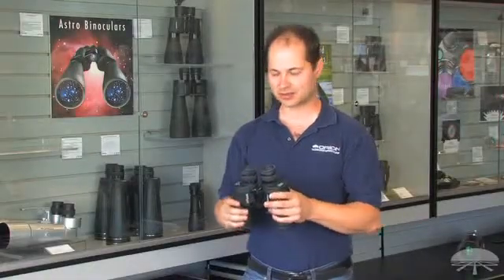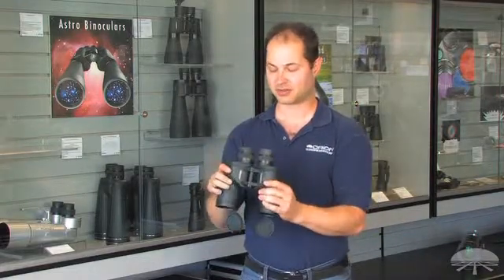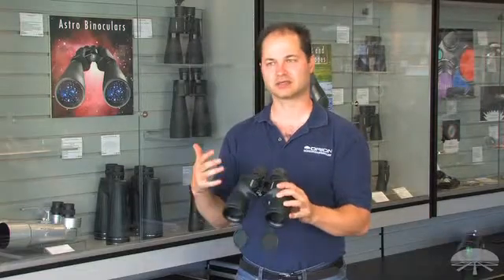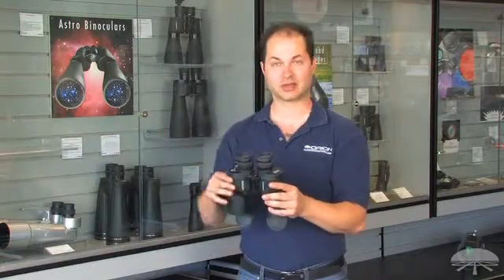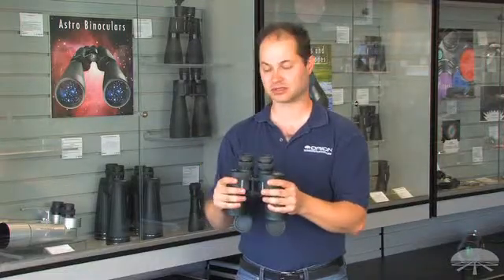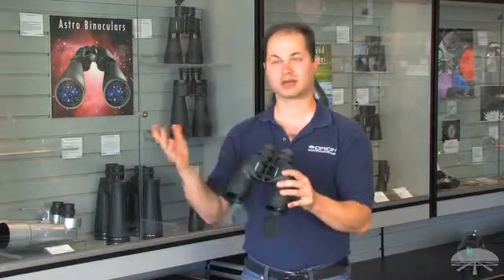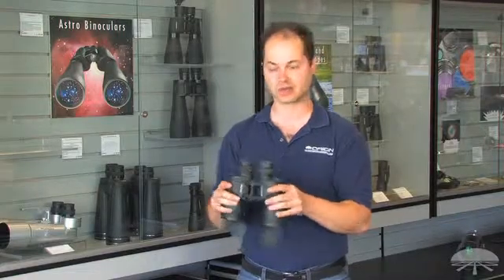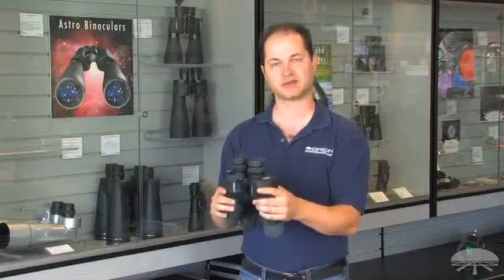Features of the Orion Resolux 7x50 Waterproof Astronomy Binoculars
These rugged 7x50 Orion Resolux astronomical binoculars have high-resolution, flat-field optics for sharp, detailed views of night sky wonders.

Para nuestros clientes españoles
Per i nostri clienti italiani

ith this Resolux 7x50 binocular, you'll enjoy performance that you simply won't find in other binoculars. Your first scan of the Milky Way will prove it - pinpoint stars set in bold contrast against the dark background. Gorgeous! The extra-large BAK-4 prisms and advanced multi-coatings on all optical surfaces really drink in the light. The eyepieces focus individually, which yields a sturdier mechanical design than a center-focus mechanism. And with 23mm of eye relief, even eyeglass wearers will see the full field of view. Supple rubber eyecups fold down, if desired, for more comfortable use while wearing eyeglasses.

This Resolux's all-metal housing is armored with thick rubber to ensure a secure, comfortable grip. Each binocular comes with lens caps, heavy-duty tripod adapter, and neck strap. This Resolux 7x50 binocular comes with a padded soft carrying case.

This video provides an overview of our Resolux 7x50 Waterproof Astronomy Binoculars. We have many other Astronomy Binoculars, several of which are described in these videos: